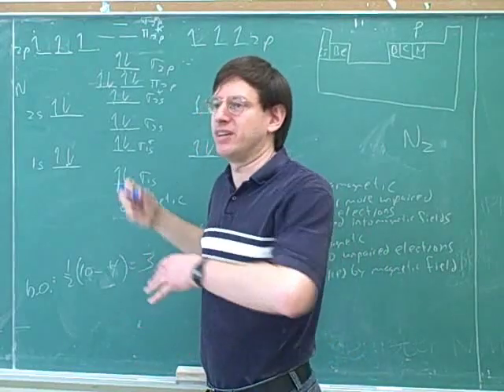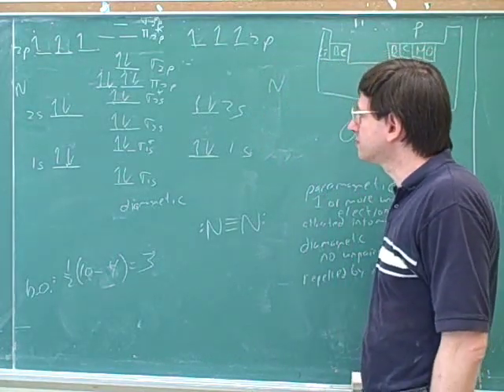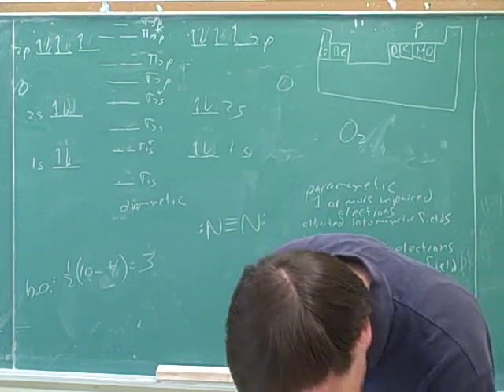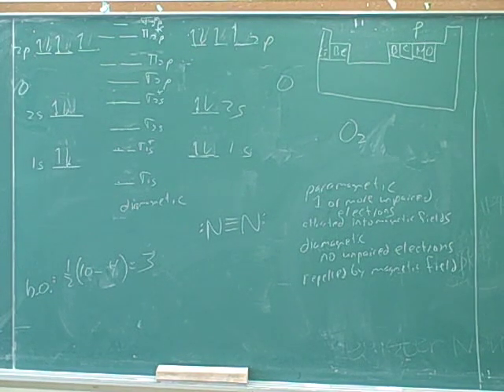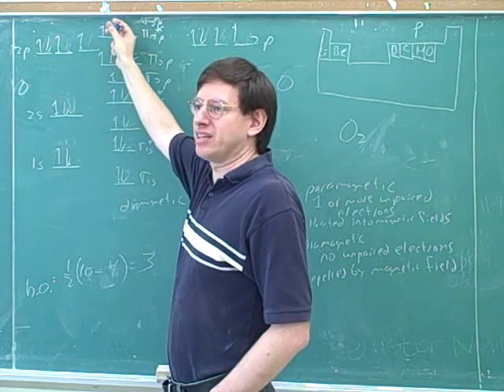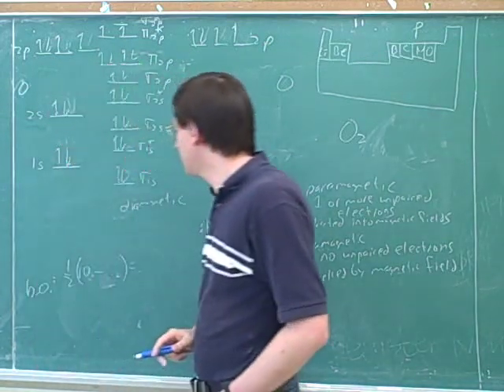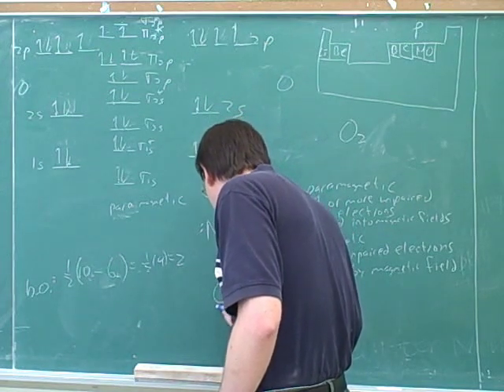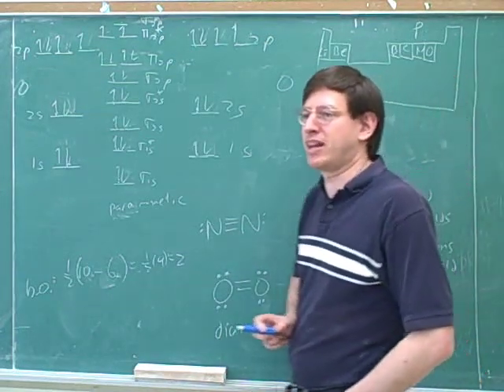Chemistry: Molecular orbital model (8)